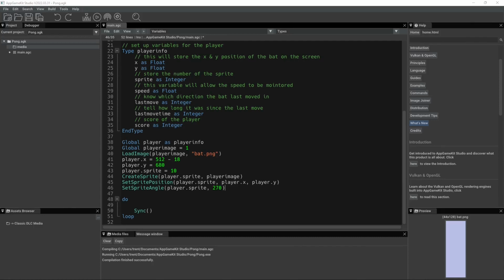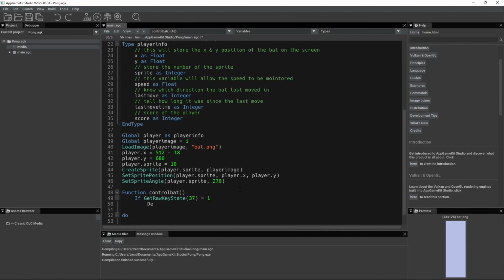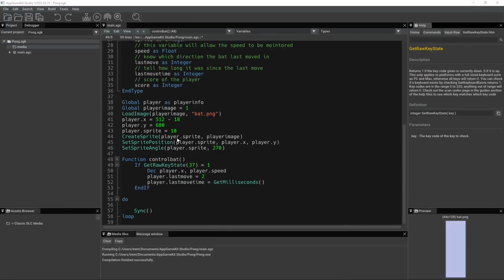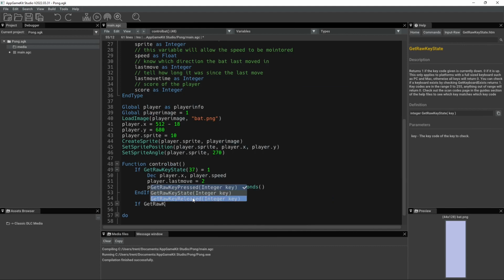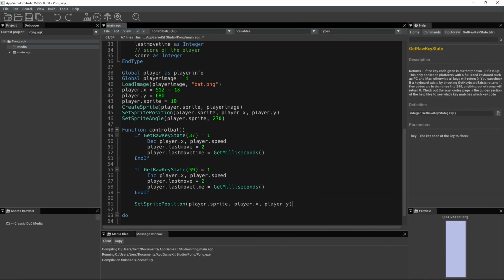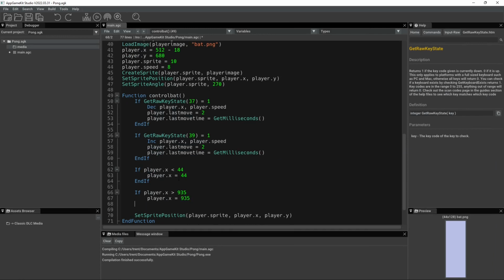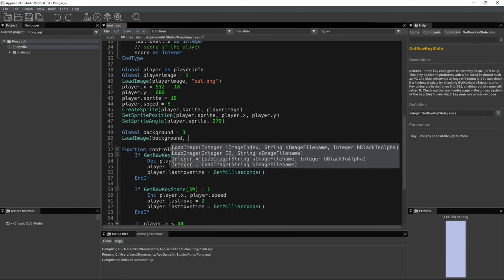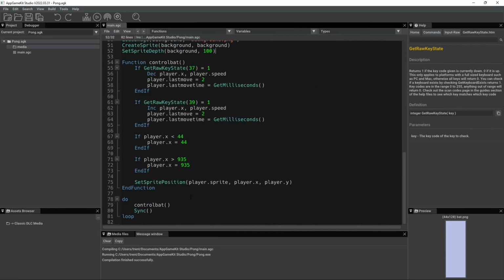Pong Part 2 with AppGameKit Studio - Tutorial 25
Getting the player moving and loading our background.